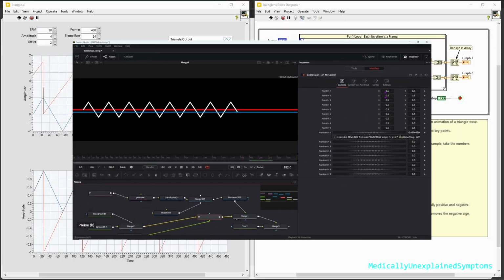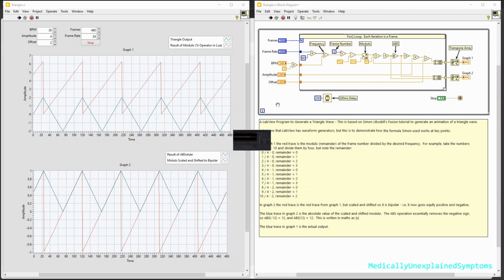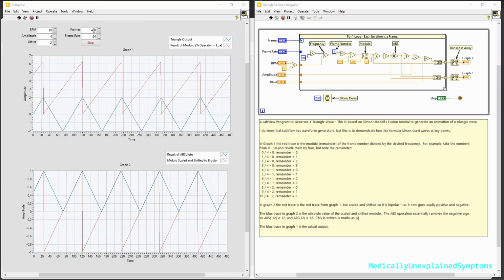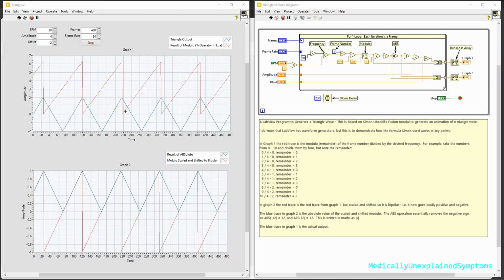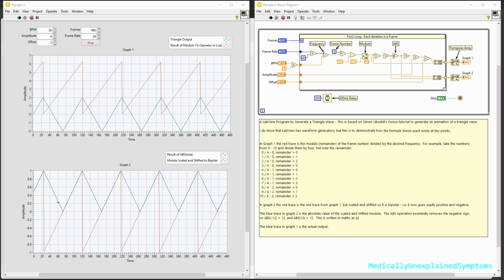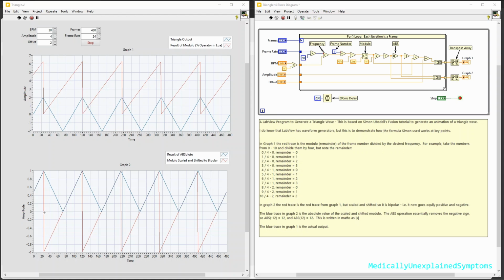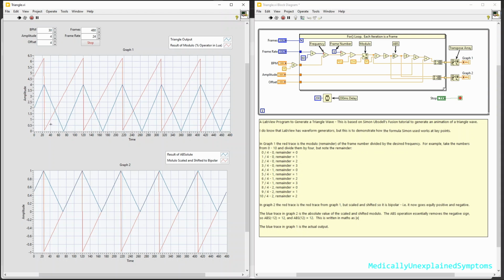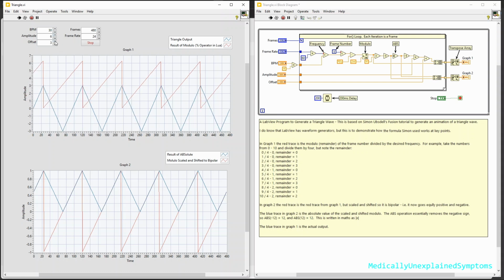Expression used to Generate a Triangle in Davinci Fusion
Towards the end of the video, Simon generated a triangular wave using an expression in Fusion (always fun to decipher!).
This is my explanation and visualisation of the formula using LabView.